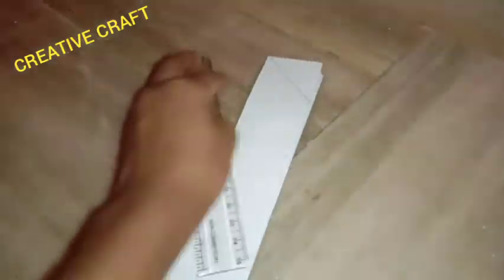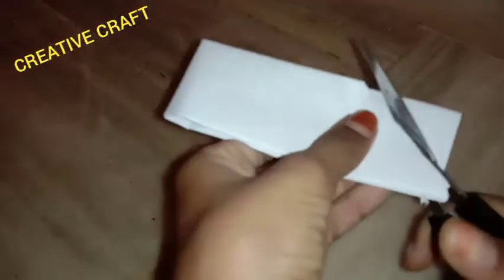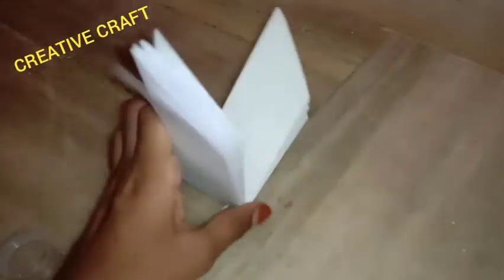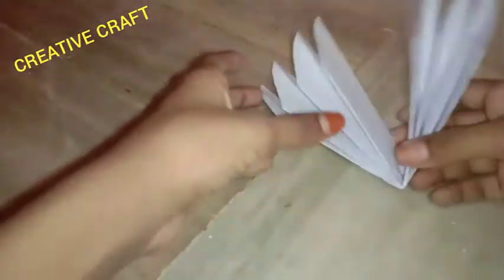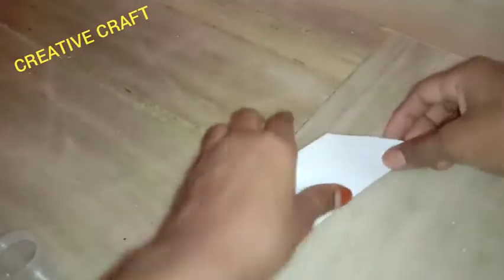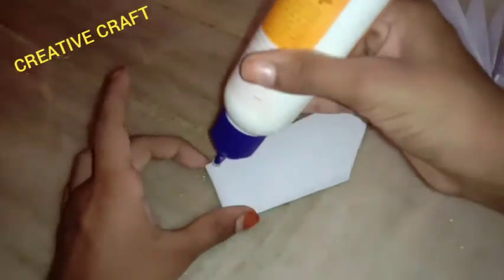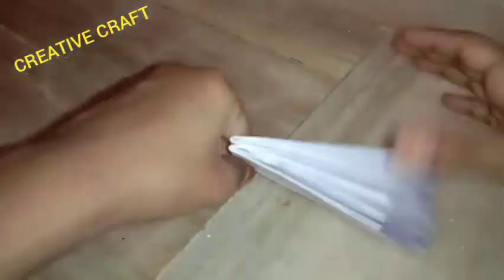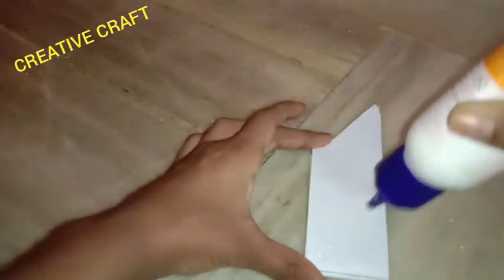Easy A4 size paper craft Flower or star creative craft